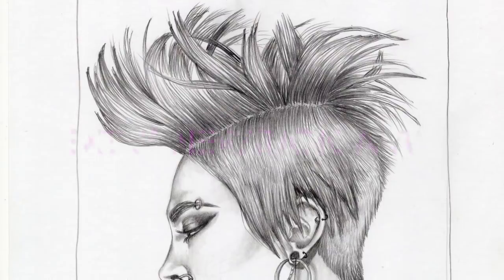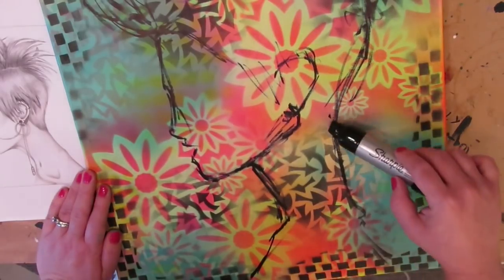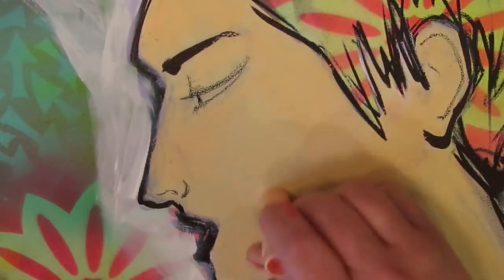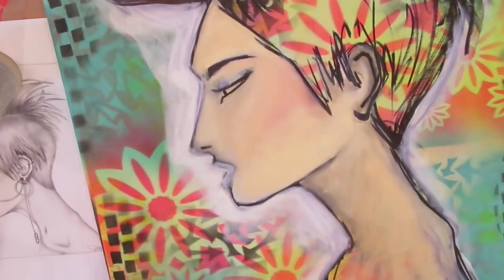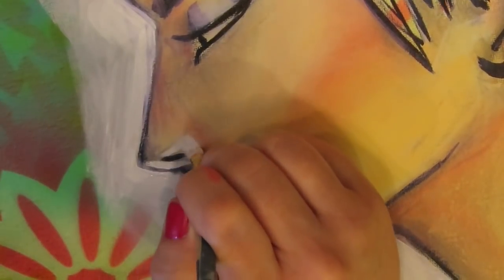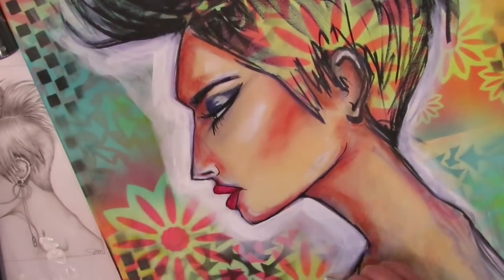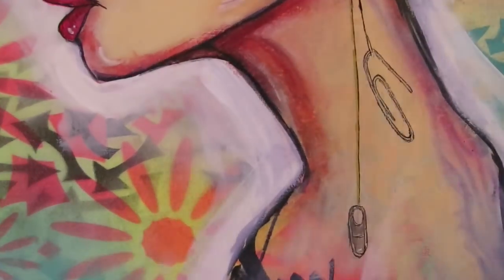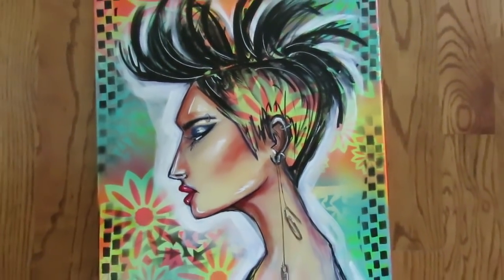OBSESSED with this cool Mixed Media Chic on Canvas!! 💃💃💃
You are going to LOVE THIS 3 MINUTE mixed media canvas background technique!! It is by far THE FASTEST way to knock out a vibrant background for my mixed media portraits! I typically start with  collage, but sometimes I'm in the mood for something a little different. Evidentally, today it was punk, and I'm LOVING how she turned out!!

🍔 NEED HELP UNDERSTANDING or LAYERING your mixed media art supplies? I'd LOVE to help!!

😍  LOVE Mixed Media Portraits but NOT INTO DRAWING?

✏️  WANNA LEARN HOW to DRAW a Fabulous FACE in 5 Minutes?!

🔥   LOVE Mixed Media on Canvas, but wanna save $$$ ?

❤   WANT a list of my favorite art supplies, links to real time art lessons & all my books??